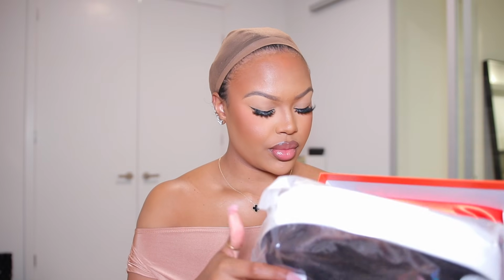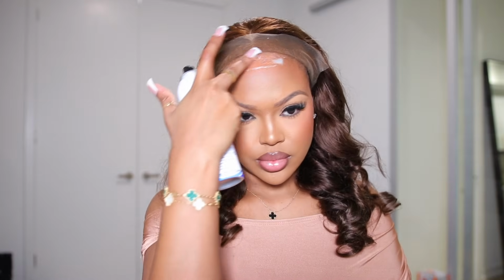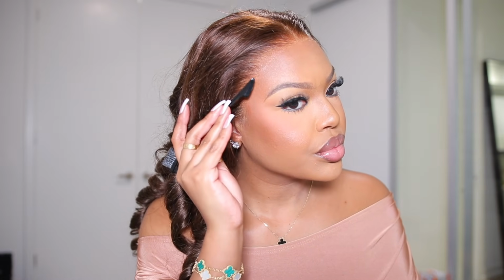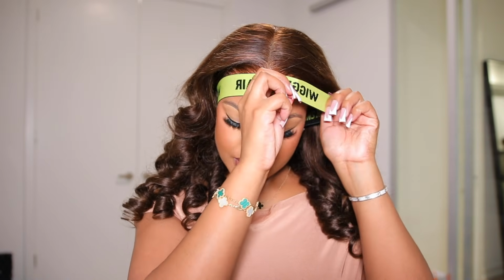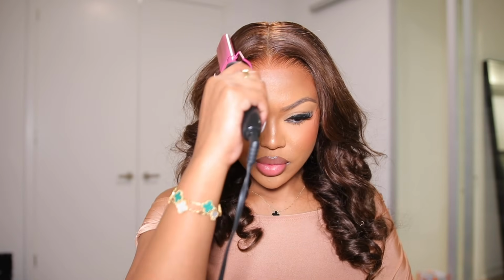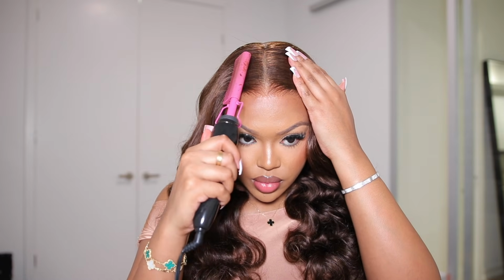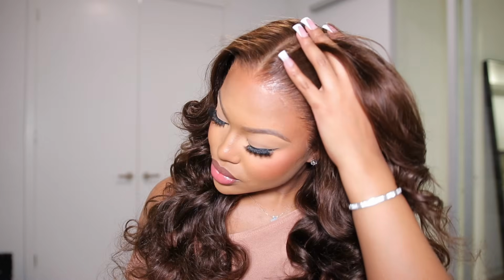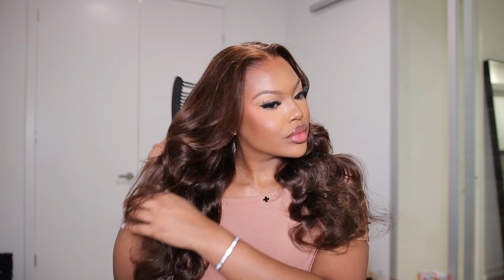IT CAME PRE CURLED❗️DARK BROWN HD LACE BODY WAVE WIG | START TO FINISH INSTALL - WIGGINS HAIR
●▬▬▬▬▬▬▬▬▬▬♛Wiggins Hair♛▬▬▬▬▬▬▬▬▬▬▬●
Hair details: 24 inch #4 Dark Brown Body Wave 13x4 HD Lace Frontal Wig

3.NEW V part wig! More Natural➤